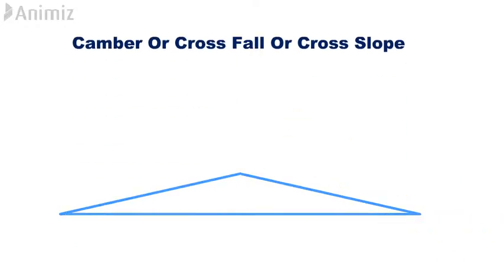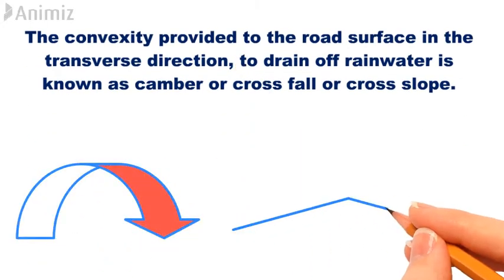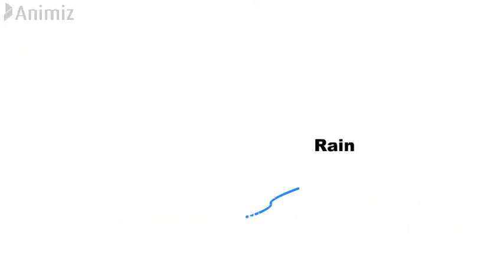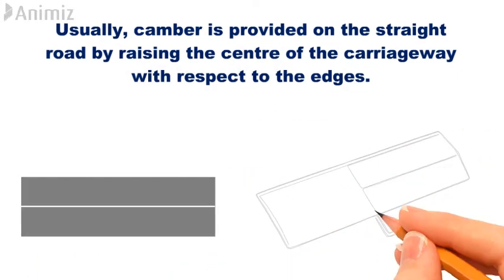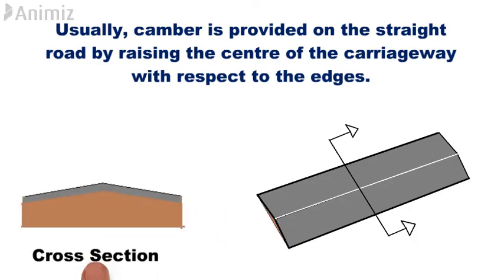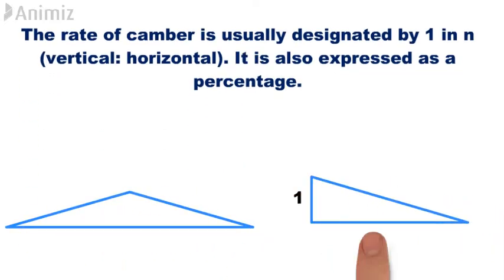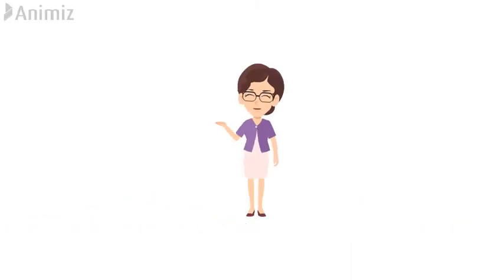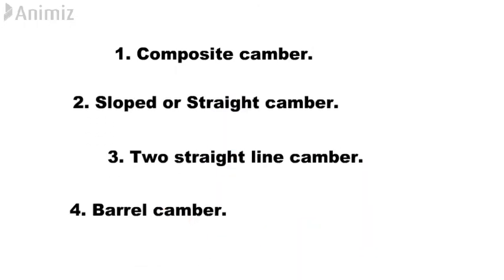What is Camber Or Cross Fall Or Cross Slope | Road Camber - Highway | Civil Engineering-civilnoteppt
The convexity provided to the road surface in the transverse direction, to drain off rainwater is known as camber or cross fall or cross slope.